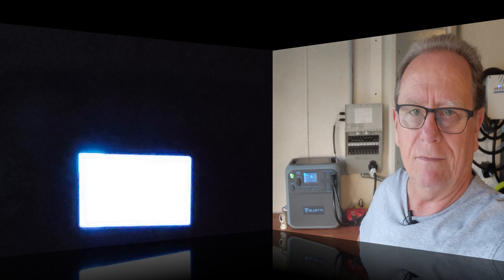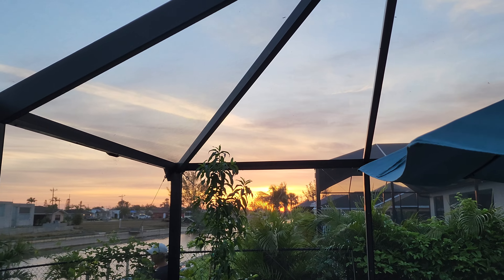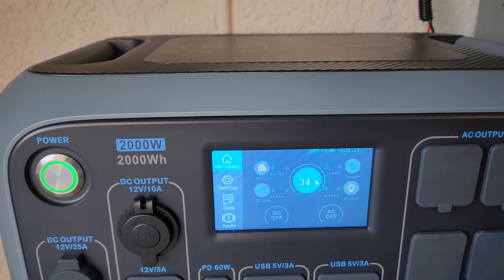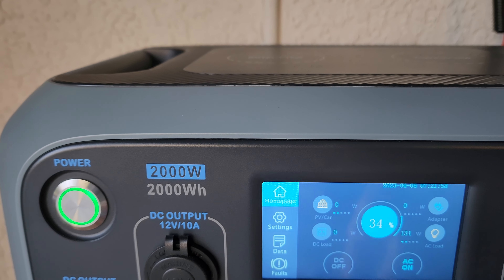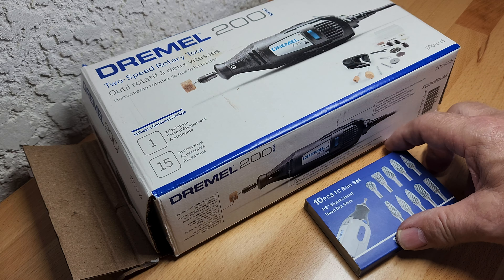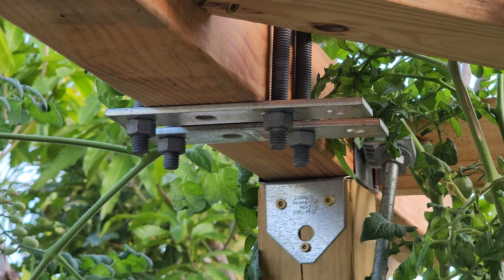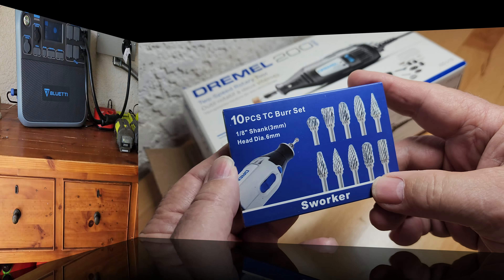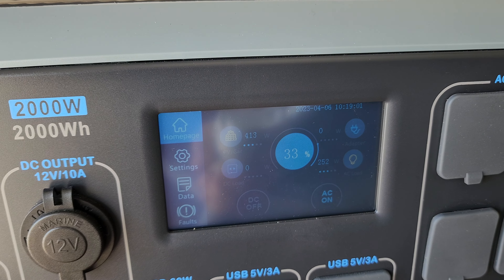The Bluetti waking up this morning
I had no idea the bluetti would wake itself up every morning until I mounted my solar panels. The AC200P wakes up with the slightest sunlight and starts recovering energy from the sun, even when the sun light is barely available.